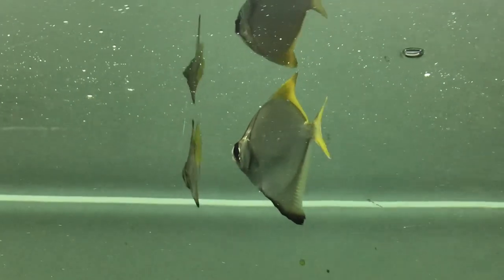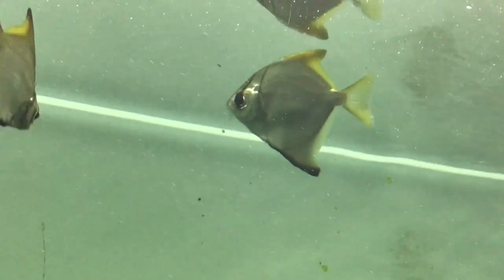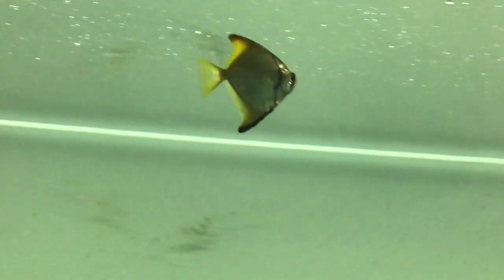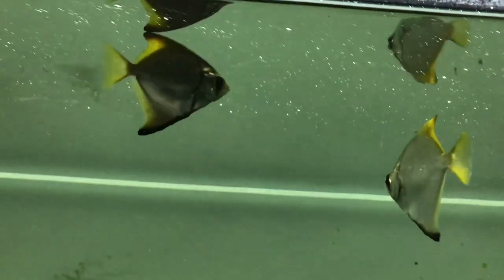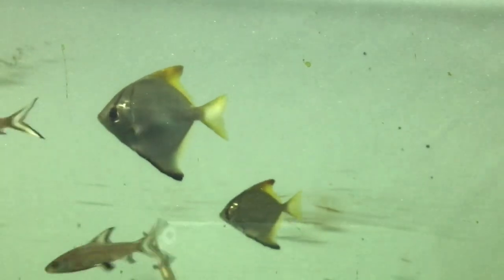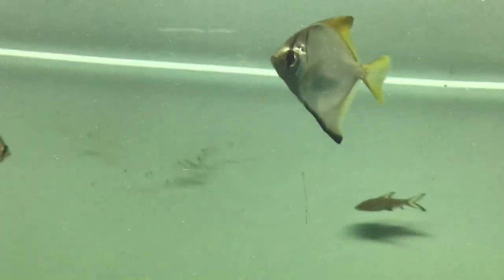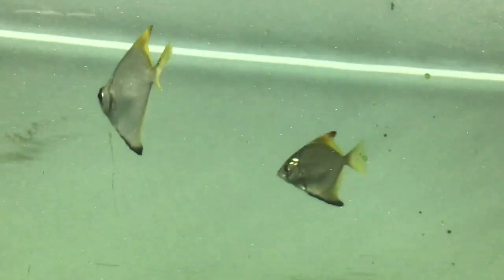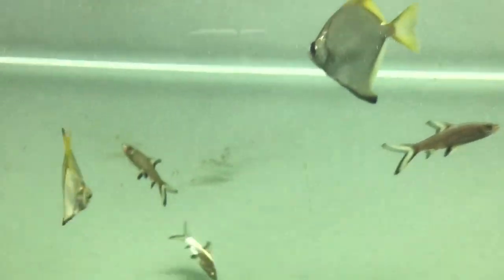Mono Angel Sea Angel, Mono Angelfish, Silver Moony, Silver Batfish, Diamond moonfish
Mono Angel  is native to the western Pacific and Indian Oceans, including the Persian Gulf, Red Sea,These fish have a flat, disc-shaped body. They have an attractive appearance. They have silver-colored bodies. Their tail, anal, and dorsal fins are light yellow in color. In terms of size, in their natural habitat, they grow up to 10.6 to 11 inches. However, in fish tanks or aquariums, they will grow up to 6 inches. You can expect these fish to live anywhere between 7-10 years.They are a schooling variety of fish. They thrive best in groups of 5 and more.